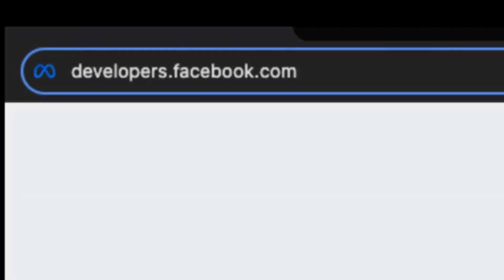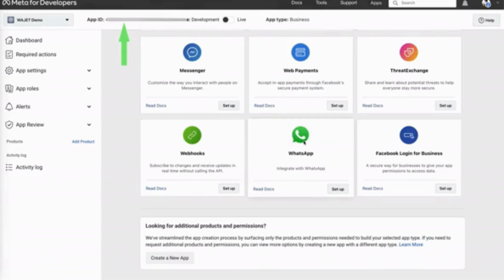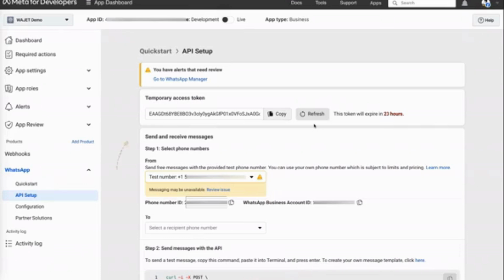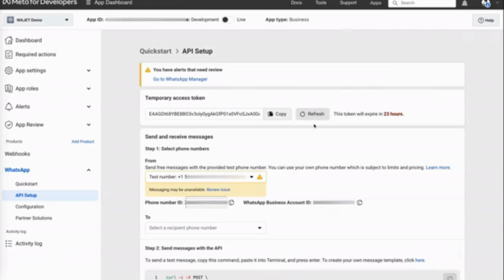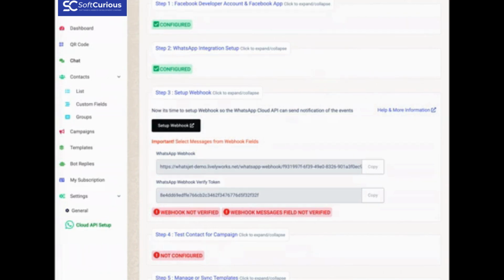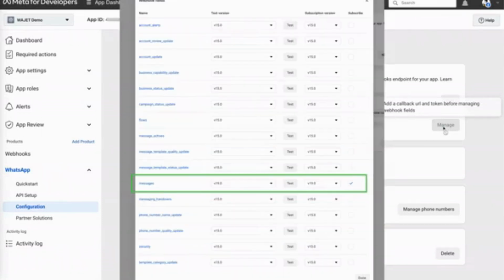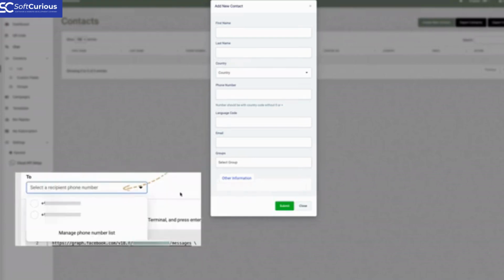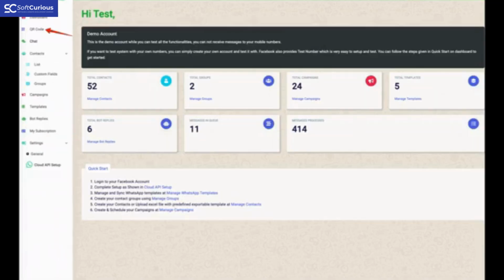WhatsApp Business API Setup | Meta Verified WhatsApp API Dashboard | Bulk Messaging & Automation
Want to send bulk messages, automate replies, and grow your business on WhatsApp? 🚀
In this video, learn how to set up WhatsApp Business API step-by-step using a powerful dashboard.

👉 Perfect for businesses, marketers, agencies, and startups!

🔥 What You’ll Learn:
WhatsApp Business API kya hai?
Meta Verified API kaise milega?
Dashboard setup step-by-step
Bulk messaging kaise kare
Auto reply & chatbot setup
Lead generation & marketing automation
💼 Why Use WhatsApp Business API?

✅ Unlimited messaging (no broadcast limit)
✅ Blue tick verification (Meta Verified)
✅ Automation & chatbot integration
✅ Multi-agent support
✅ Increase sales & customer engagement

Digital Marketers
Business Owners
E-commerce Sellers
Agencies
Freelancers